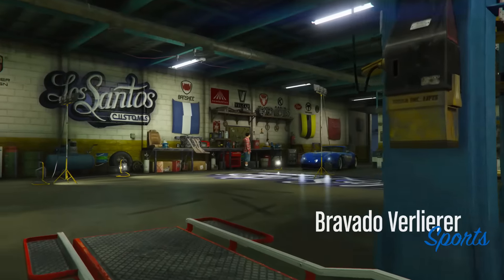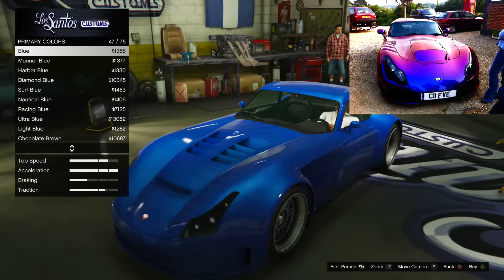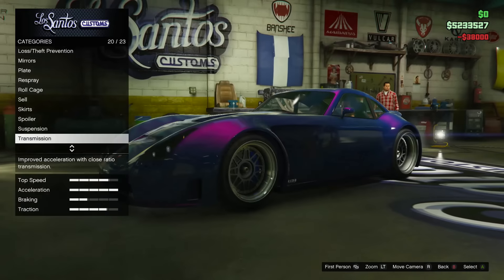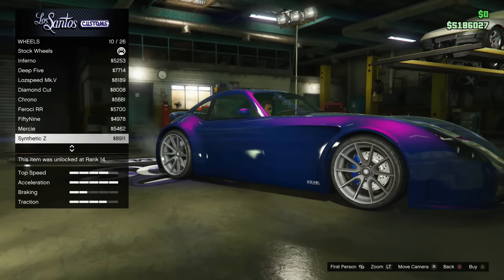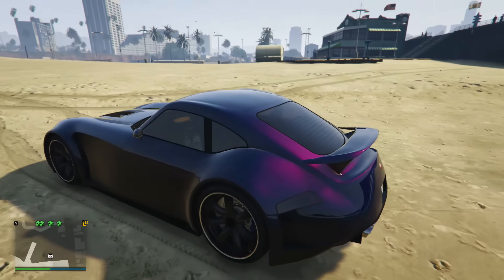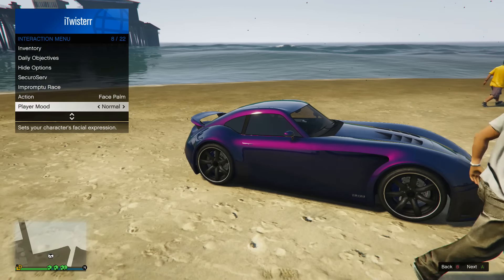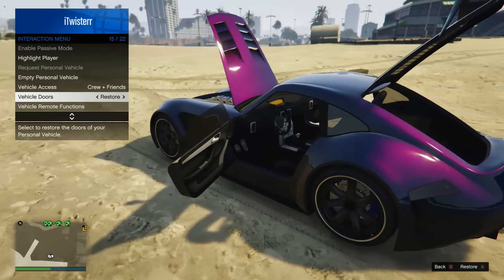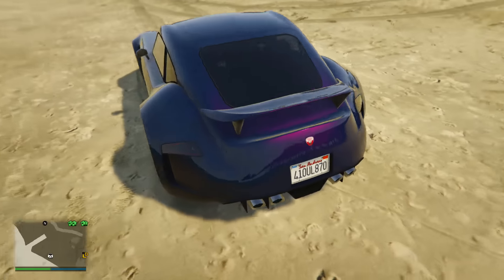GTA Online: Fully Upgraded "Bravado Verlierer" DLC Sports Car Showcase! (GTA 5 DLC Car)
Welcome to a showcase of the brand new GTA 5 "Executives and Other Criminals" DLC Sports Car, available on Xbox One, PS4, PC - The "Bravado Verlierer" from the Executives and Other Criminals DLC.
This beast is fully upgraded so you can see how much it costs (in game cash), what upgrades are available and how good it looks when customised.
Imponte Nightshade
Declasse Mamba
Bravado Verlierer
Enus Cognoscenti
Benefactor Schafter
Gallivanter Baller

The new GTA 5 Online DLC "Executives and Other Criminals" has arrived on Xbox One, PS4 and PC (not Xbox 360 or PS3) with a bunch of stuff like new Yachts, new Apartments, new Stilt Houses, new Cars, Yacht customisation, Apartment customisation and more! In this video I showcase the new "Bravado Verlierer" DLC Sports car that can be purchased for $695,000.

Full details of the GTA Online Executives and Other Criminals DLC, including the Super Yacht and more can be found

Song:
Support the artists
Follow Cartoon